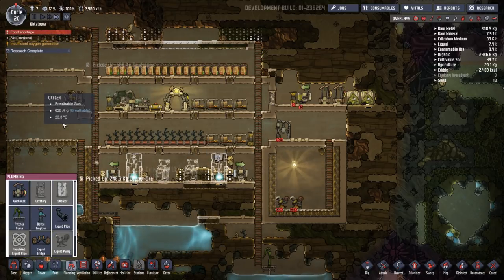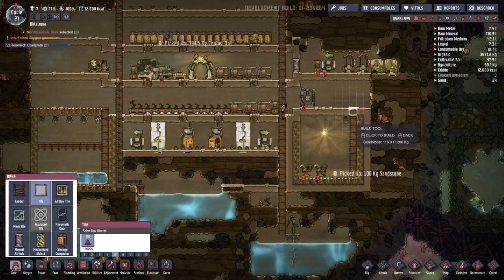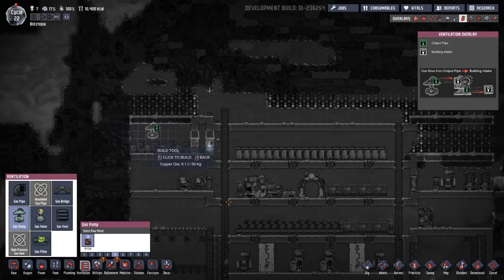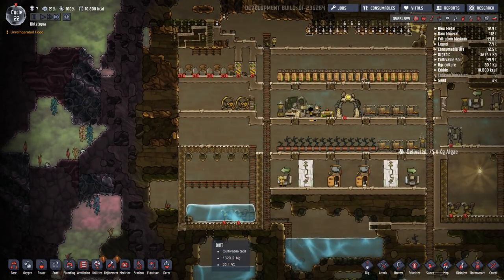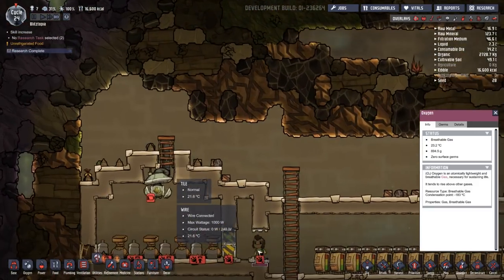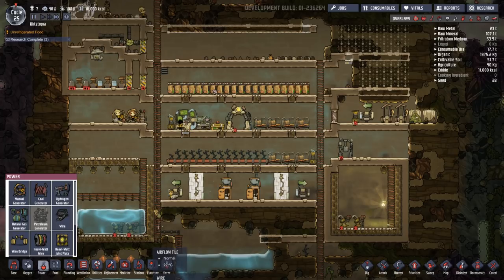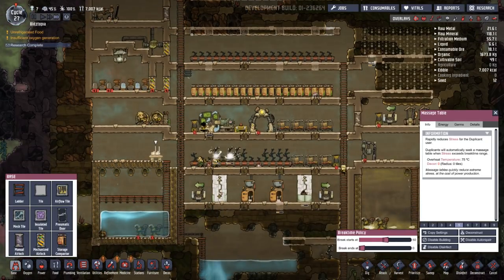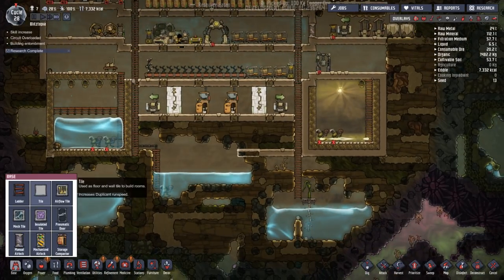OXYGEN IS INCLUDED! - Ep. 3 - ONI Oil Update! - Let's Play Oxygen Not Included Gameplay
Welcome to Oxygen Not Included Part 2! Oxygen Not Included is a space-colony simulation game. Manage your colonists and help them dig, build and maintain a subterranean asteroid base.